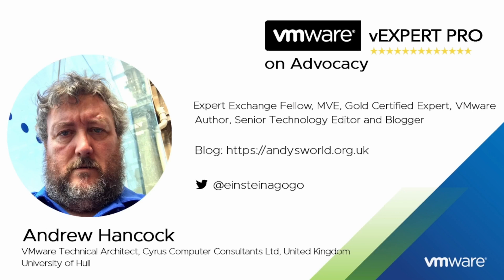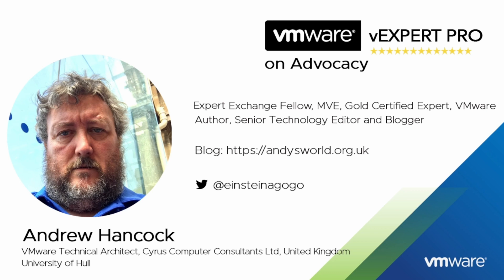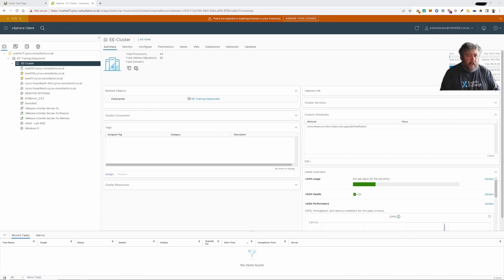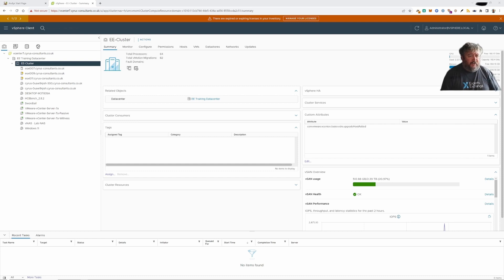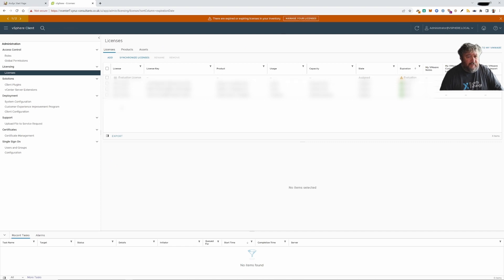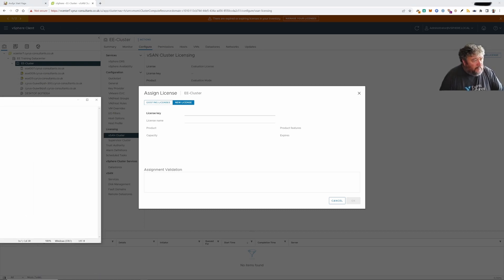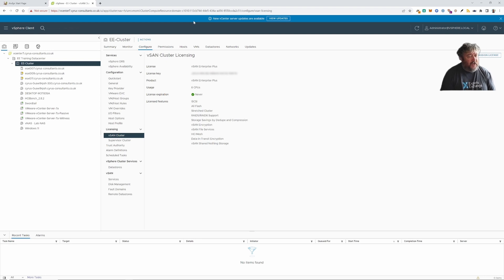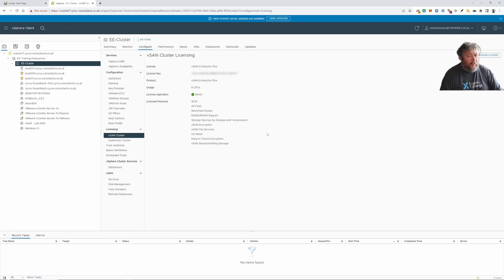Part 48. HOW TO: Add a VMware vSphere vSAN License to a VMware vSphere vSAN Cluster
VMware vExpert for 14 years, vExpert Pro for 5 years, been involved as a VMware Consultant for over 26 years, and also a passionate Beekeeper. Multi Award Winning Expert at Experts-Exchange.com. Overall No.1 at Experts-Exchange.com. I'm always looking to Mentor, potential new VMware vExperts - Message Me ! In this video presentation which is part of the Hancock's VMware Half Hour HOW TO Video Series I will show you HOW TO: Add a VMware vSphere vSAN license to a VMware vSphere vSAN Cluster.

The storage devices we are using in this video are the Intel® Optane™ SSD DC P4800X Series 375GB, 2.5in PCIe x4, 3D XPoint™, but this procedure can be use to add any compatible storage devices in ESXi to a vSAN datastore.